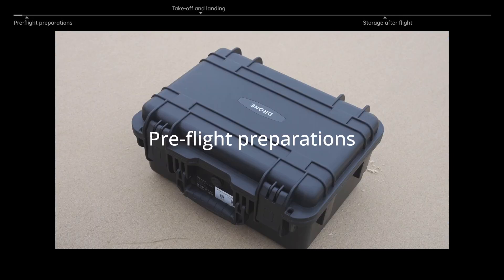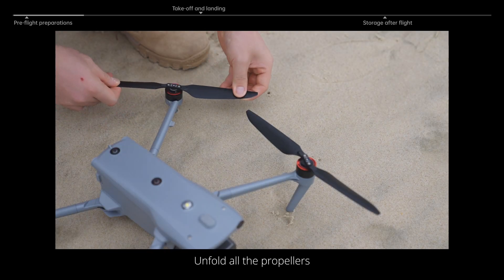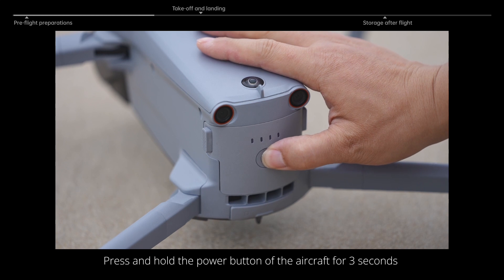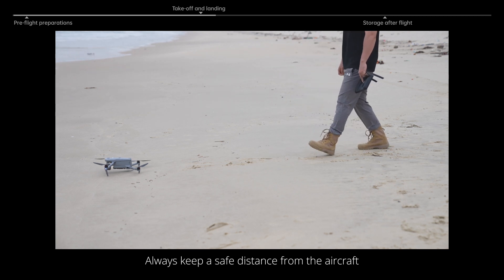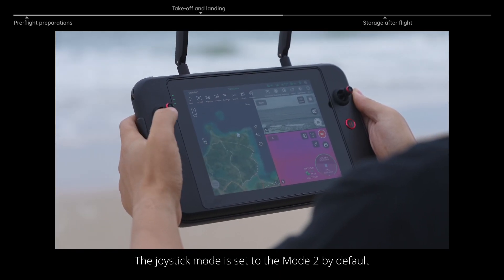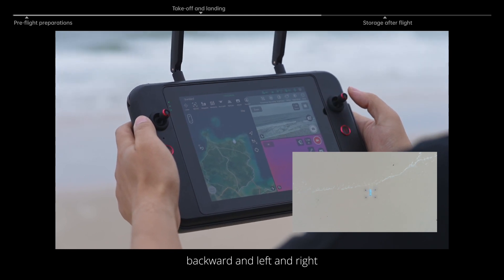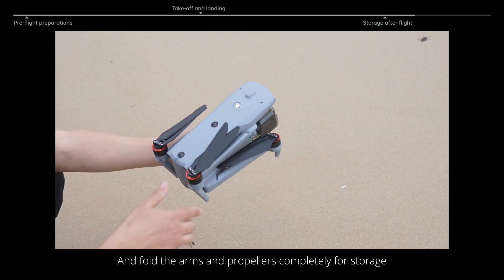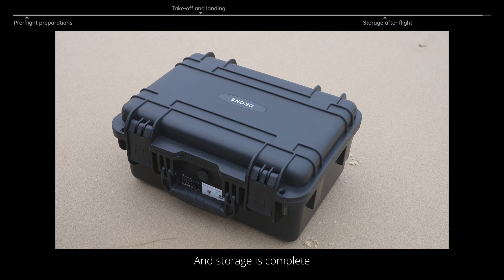EVO Max 4T - Tutorial - First flight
Step into the world of aerial excellence with our EVO Max 4T tutorial. This video is your ultimate guide to understanding the functionality, flight modes, and camera settings of the EVO Max 4T. Learn tips and tricks to enhance your filming and photography, ensuring you capture breathtaking footage every time. Ideal for drone enthusiasts keen to exploit every feature of their EVO Max 4T.